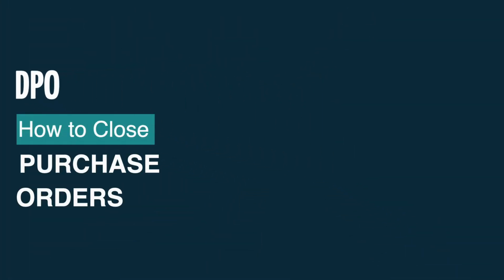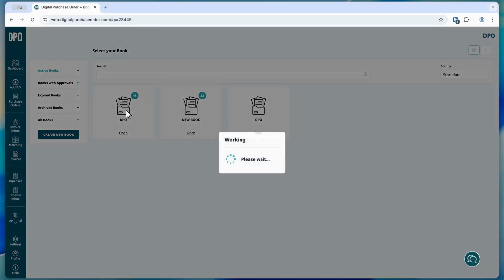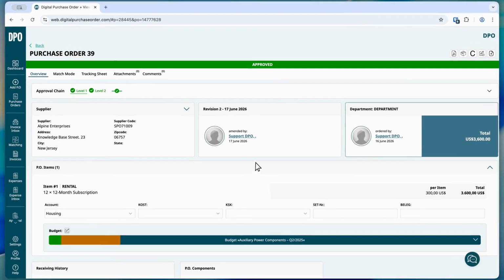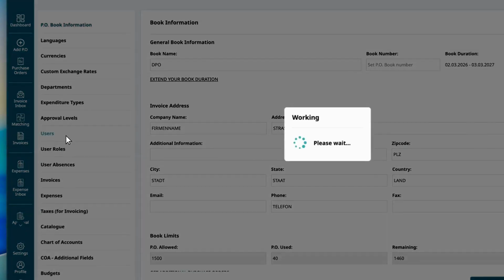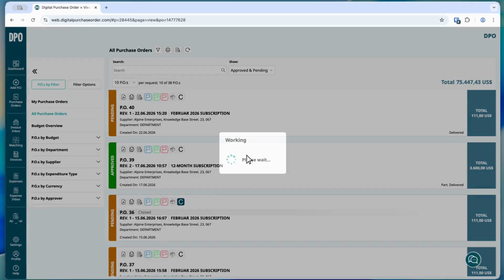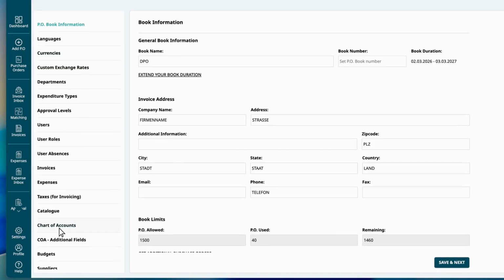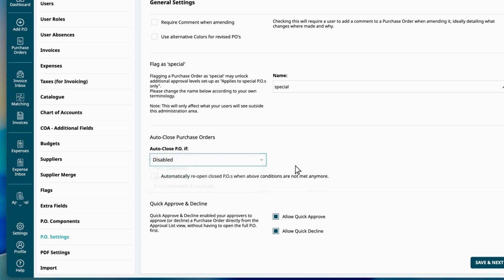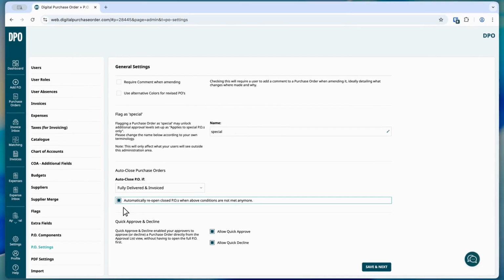How to Close Purchase Orders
Learn how to close completed Purchase Orders in Digital Purchase Order.

In this tutorial, we show you how to manually close Purchase Orders, enable the required user permission and configure DPO to close Purchase Orders automatically.

You’ll learn how to:
- Enable the “Can Close PO” permission
- Manually move completed Purchase Orders to the Closed folder
- Keep your active Purchase Order list focused on open transactions
- Configure automatic closing in PO Settings
- Auto-close Purchase Orders when they are fully delivered, fully invoiced or both
- Automatically reopen closed Purchase Orders when conditions are no longer met

Please note that automatic closing based on fully invoiced Purchase Orders is available only when using Advanced Invoice Mode and is supported exclusively in PO-only books.

Questions?